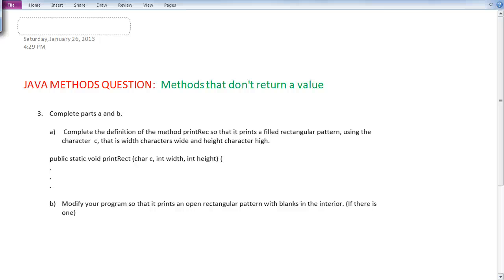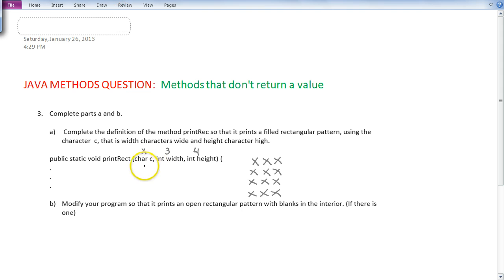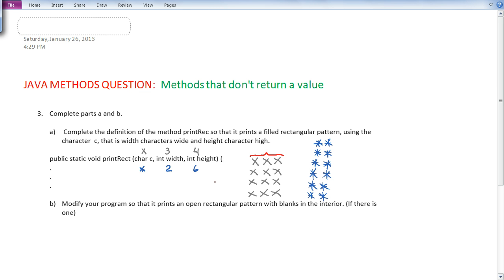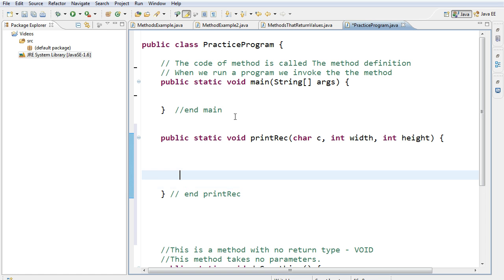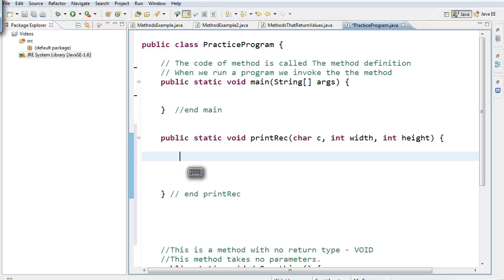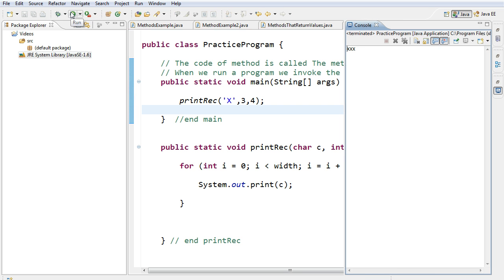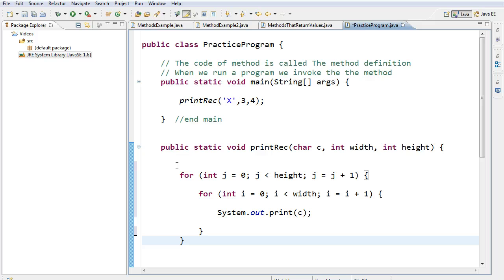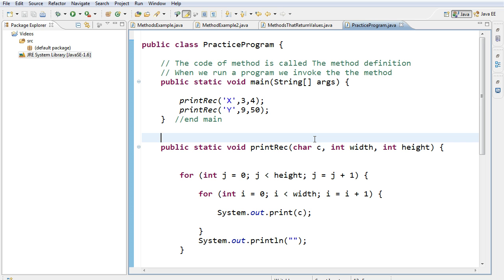Methods - Example Question (Includes Loops)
This video goes through implementation of a basic method that returns no value.